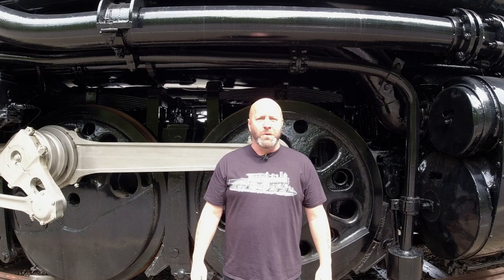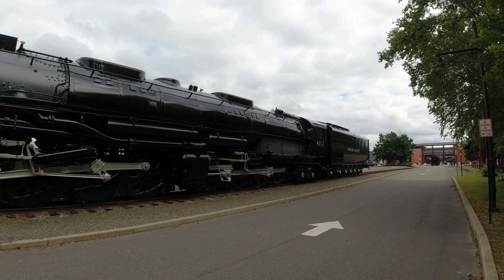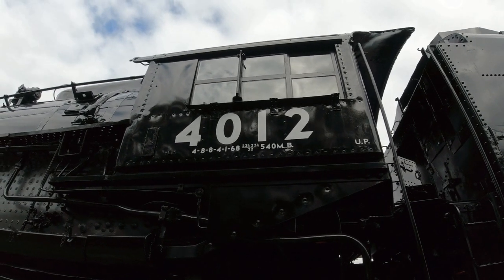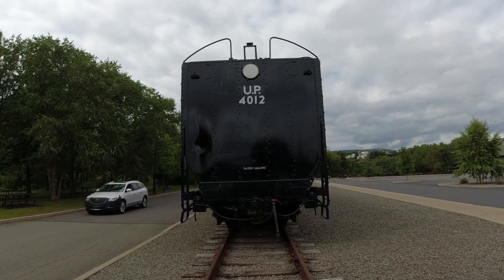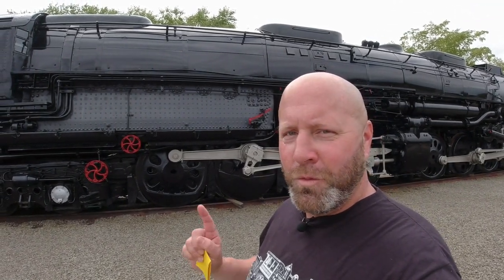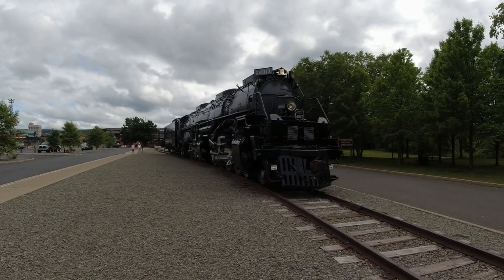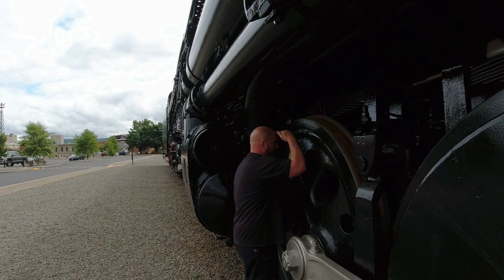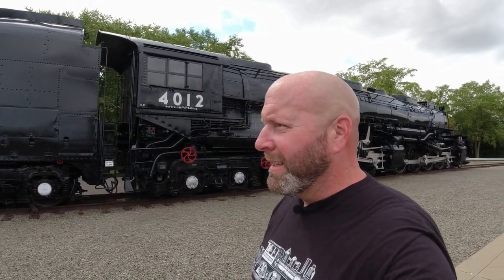This is the LARGEST Steam Locomotive in the WORLD! Union Pacific "BIG BOY" No. 4012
Ready to see the Largest Steam Locomotive in the world? It's known as the Union Pacific Big Boy No. 4012 and it's located at Steamtown National Historic Site. This static display piece is unlike any locomotive you will see in the world. Dubbed, the "Big Boy", this 4-8-8-4 type Locomotive was built in 1941 by American Locomotive Company and is 1 of 25 ever built. There is only 1 of these Big Boys in operation today and it's No. 4014 which was restored to operation condition by Union Pacific. 4012 at Steamtown was cosmetically restored to nearly factory new condition and re-debuted May of 2021. Once you arrive in the parking lot at Steamtown, you're greeted with the behemoth which dwarfs anything in site. So come along with me as we take an up close and personal look at the Largest Steam Locomotive in the world known as the Big Boy. Enjoy